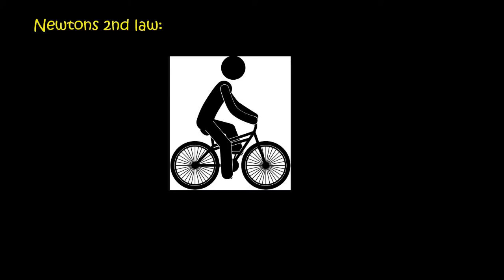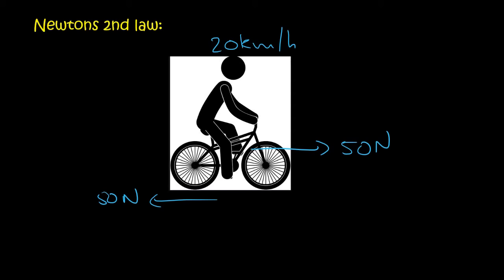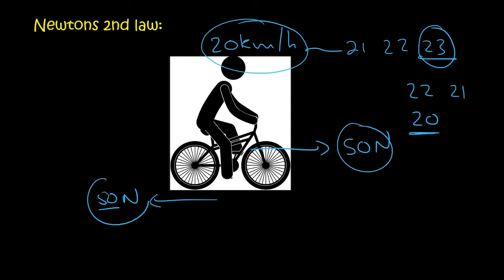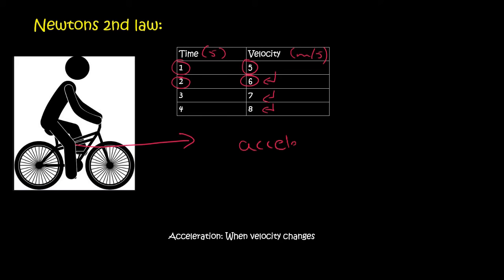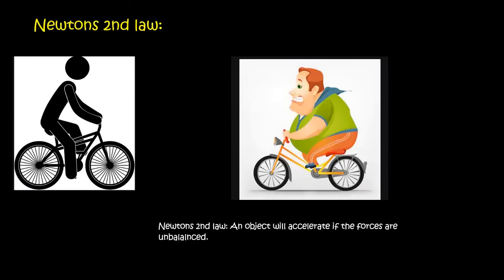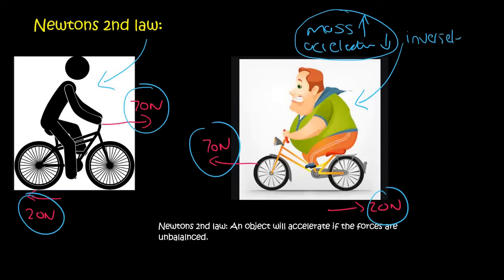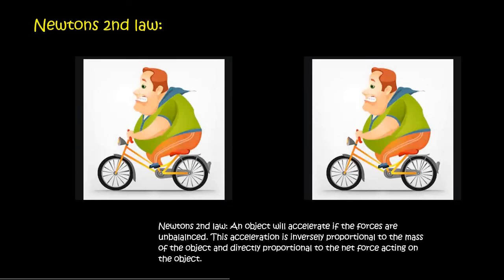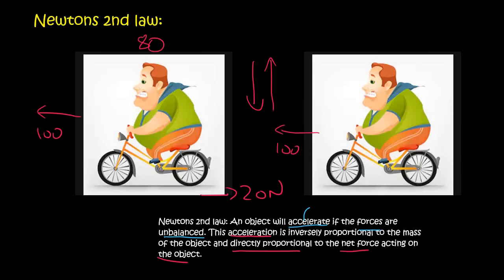Grade 11 Newton Laws: Newtons 2nd law